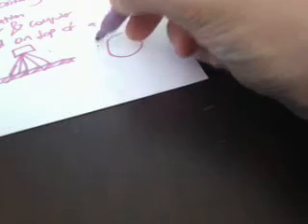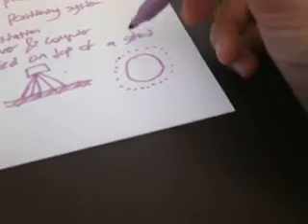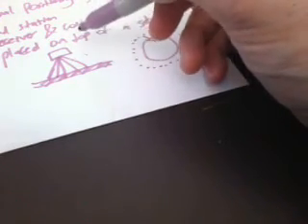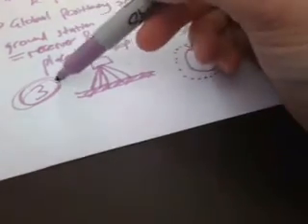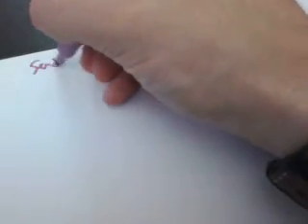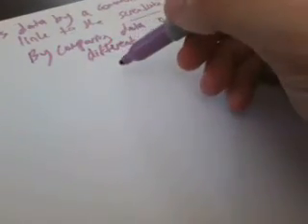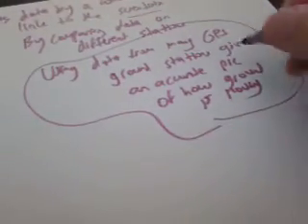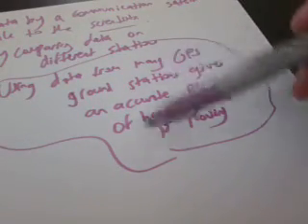YEAR 9 SCIENCE - CONTINENTS ON THE MOVE - LESSON 9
Measuring plate movement